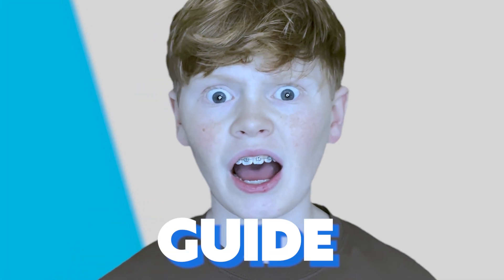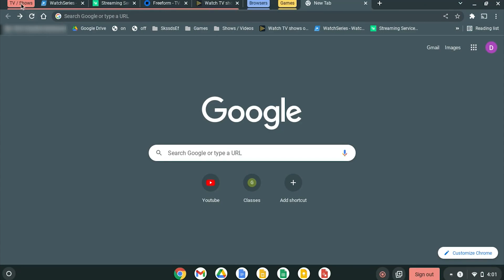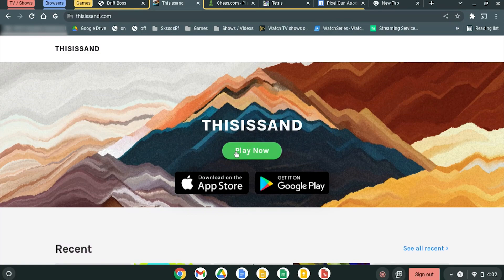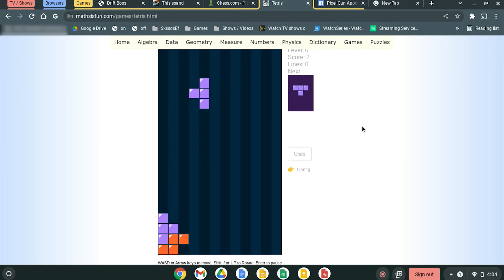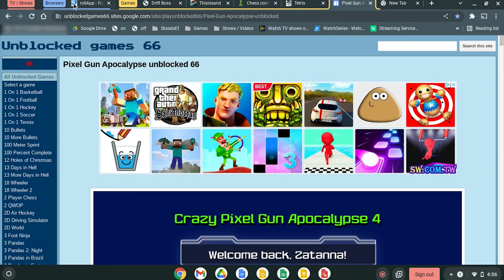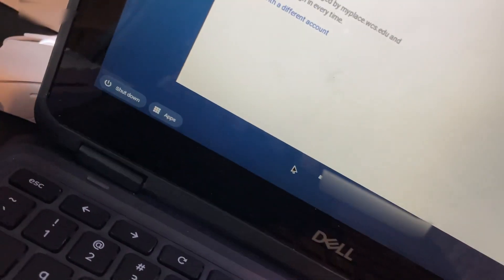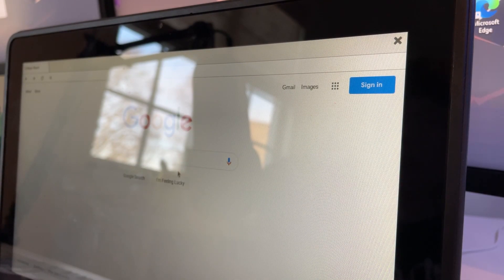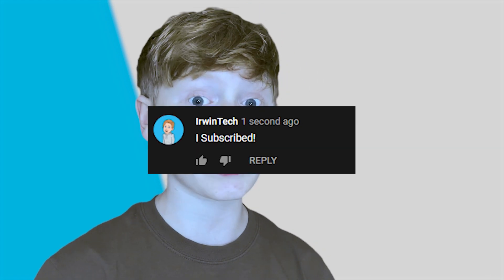The ULTIMATE GUIDE To Unblocking ALL SITES On School Chromebook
⭐Hey guys! In todays video I will show you the ultimate guide for unblocking all sites on your school chromebook! This video has everything you need at school! So I really hope you enjoy.
⭐Links:

I had to remove the link for movies cause I got I could get in trouble